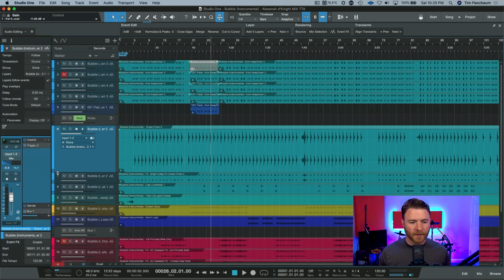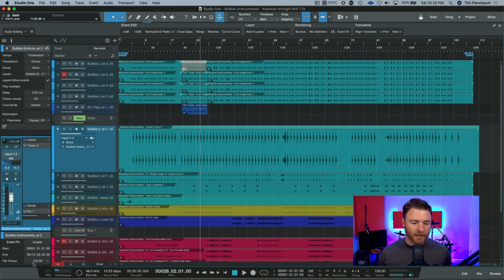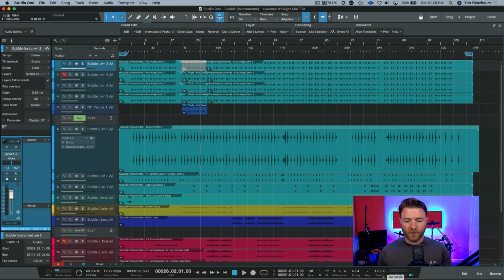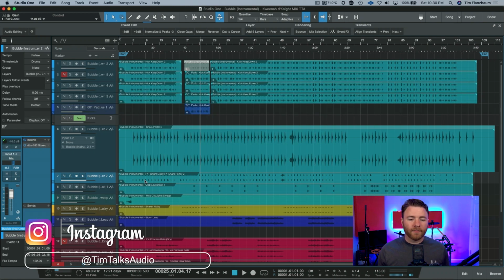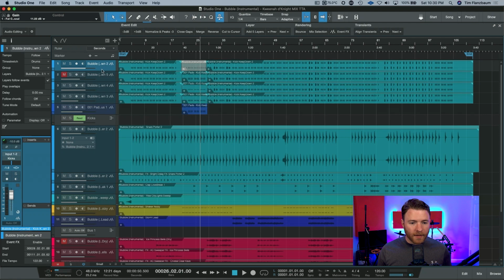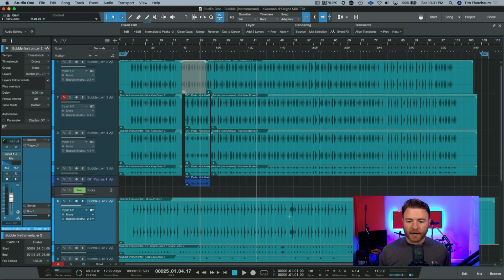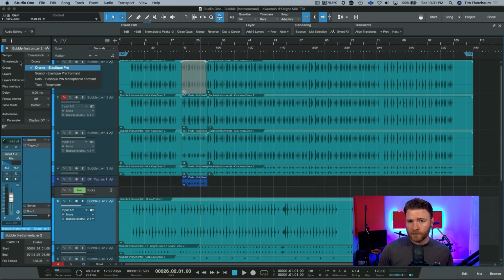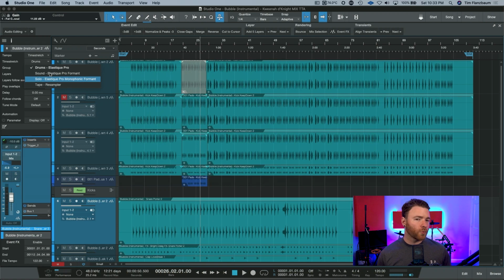Studio One: How to Time Stretch Audio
Recently, I was working with a student who needed to change the speed of a song that was already recorded. Sometimes, things like this can happen to adjust the groove or feel of the song.

Studio One makes timestretching audio pretty easy, and as long as you have the right algorithm selected, things can still sound good and with minimal artifacts.

Fill out my contact form on my website to get a free 15 minute intro lesson!